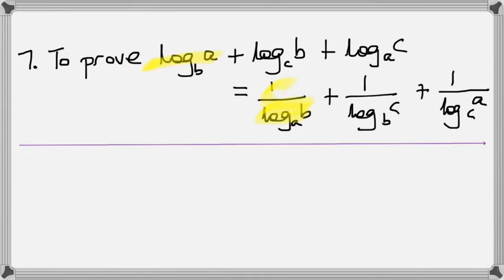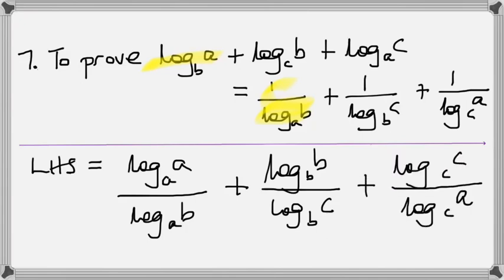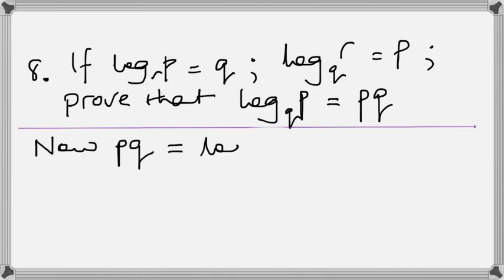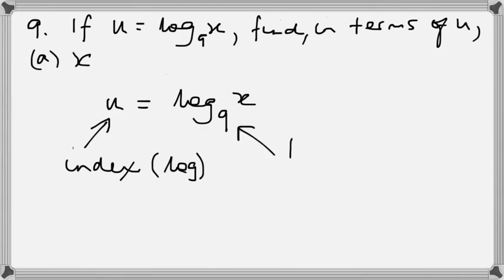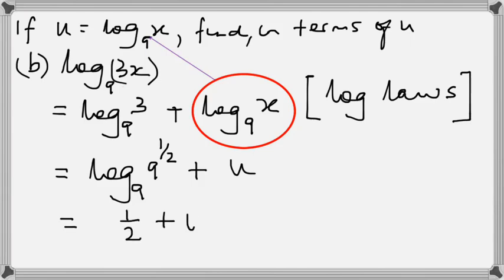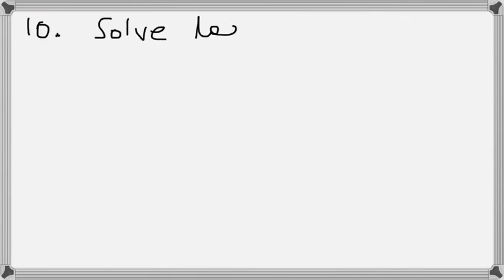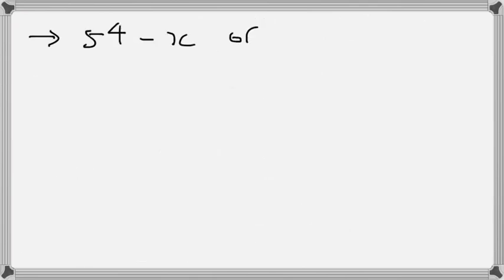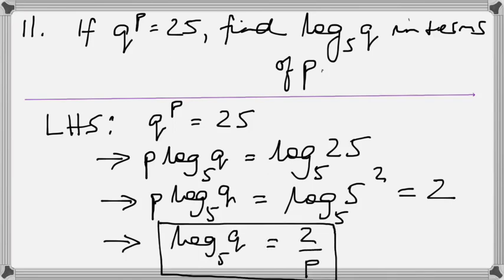MM5F Change of Log Base Questions